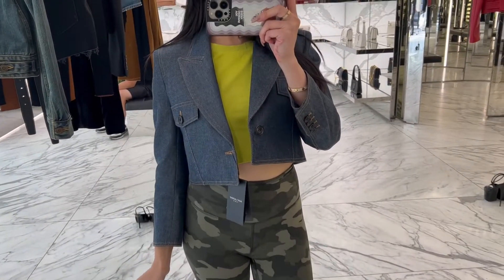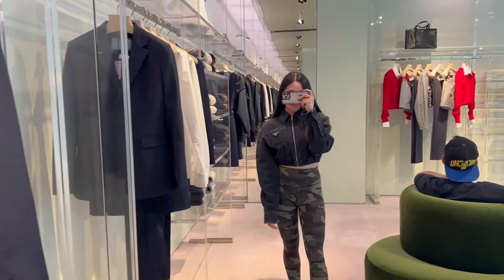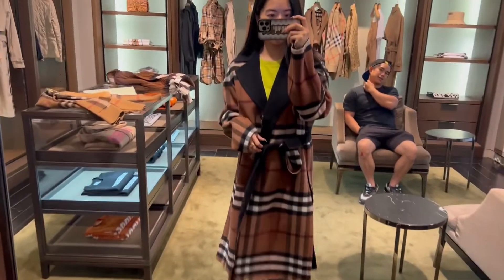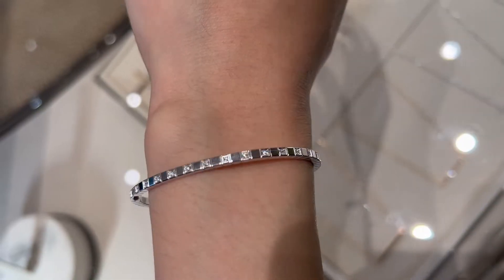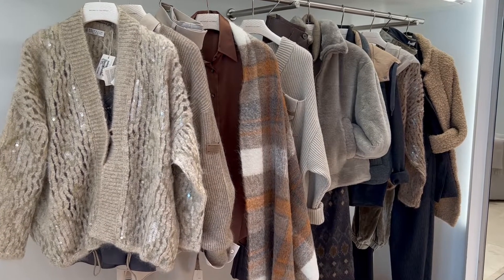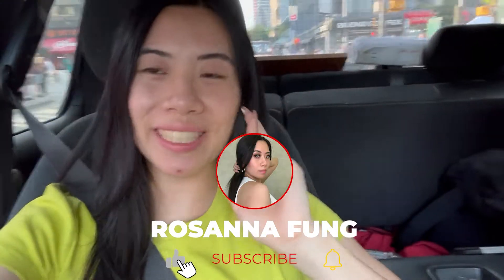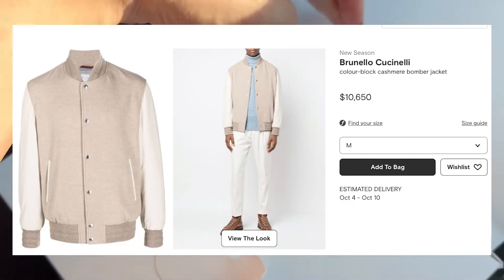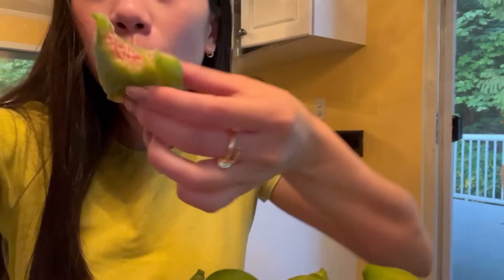FALL LUXURY SHOPPING YSL, PRADA, CHOPARD, BURBERRY VLOG | CROPPED JACKETS TRY ON | SUMMER FIGS!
⭐Some new items I discovered⭐
Chopard Men's Alpine Eagle watch: